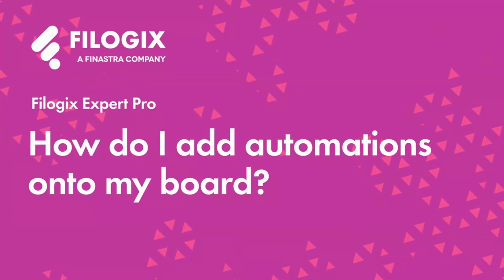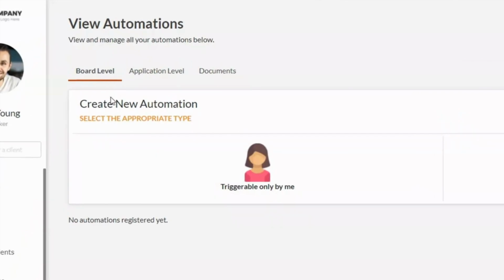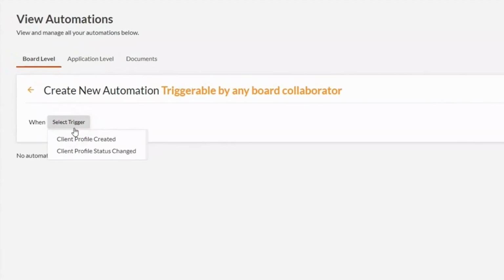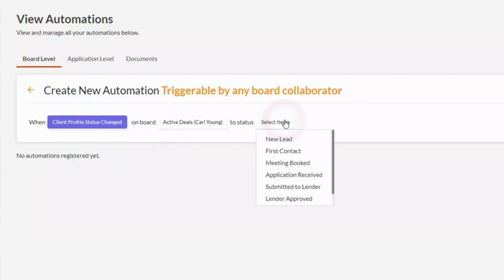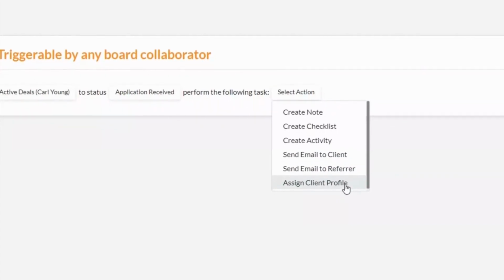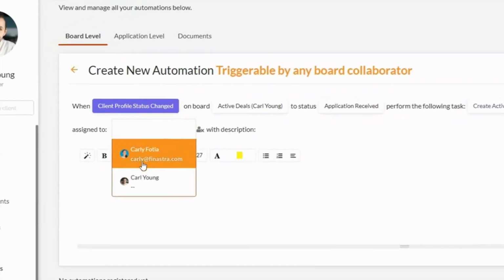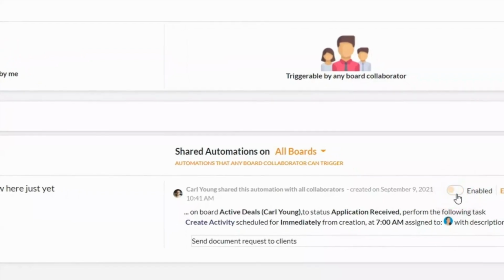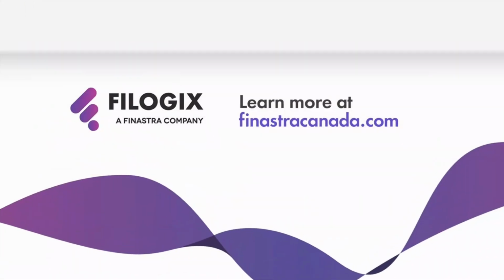How Can I Add Automations Onto My Board?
Master the art of efficiency with our tutorial on setting up Board Automations in Expert Pro! This step-by-step guide will walk you through the process of automating your workflows, helping you manage tasks more effectively and streamline your operations. Perfect for both new and experienced users, this video will empower you to maximize your productivity and enhance collaboration within your team. Watch now and take your Expert Pro experience to the next level!